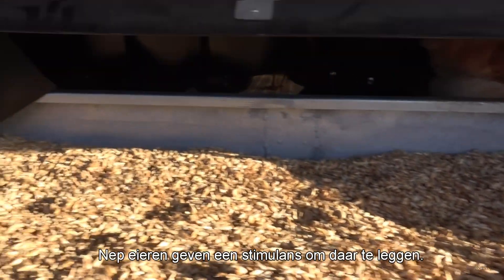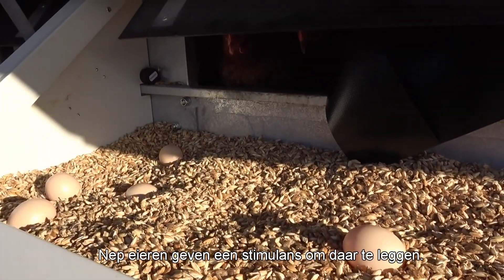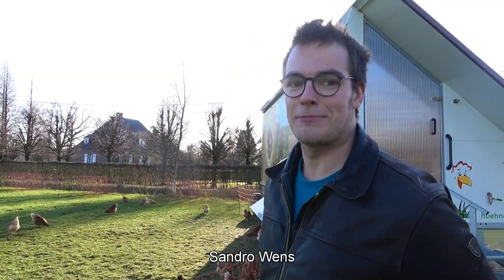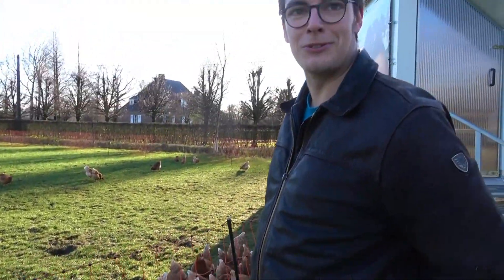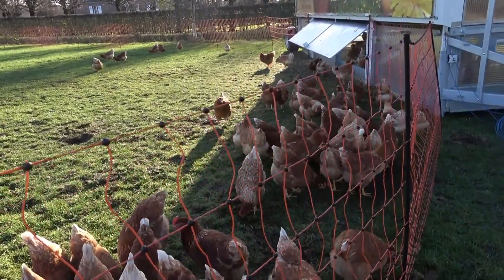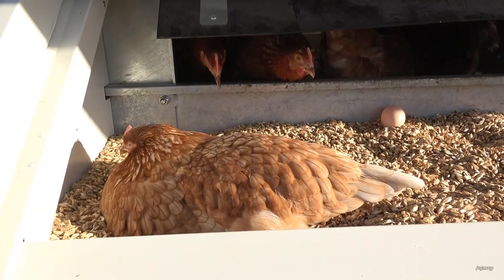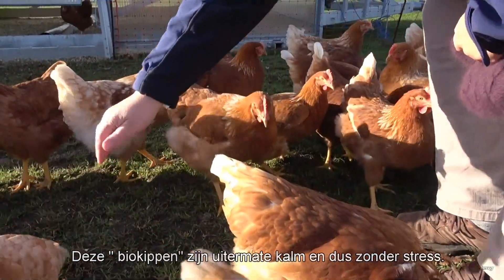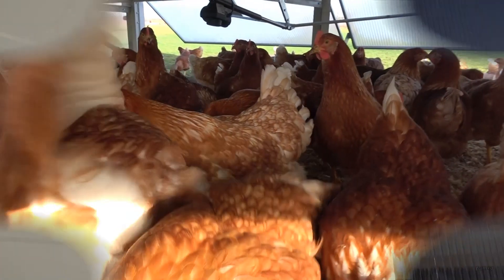Een kippenmobiel voor 200 biokippen.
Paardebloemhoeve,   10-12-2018